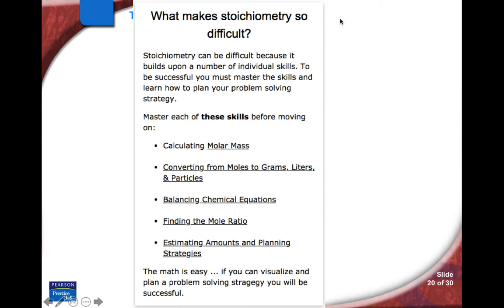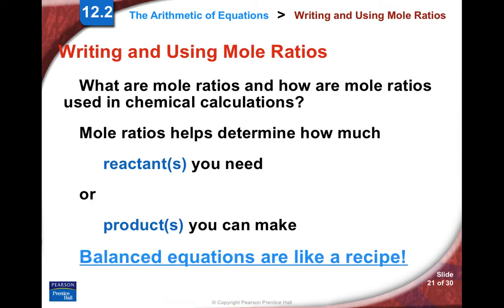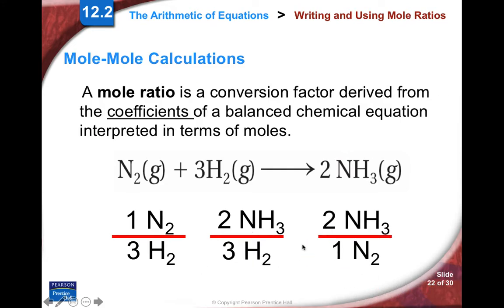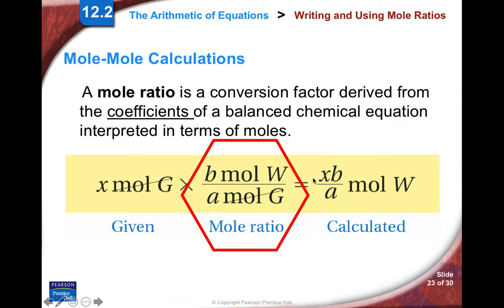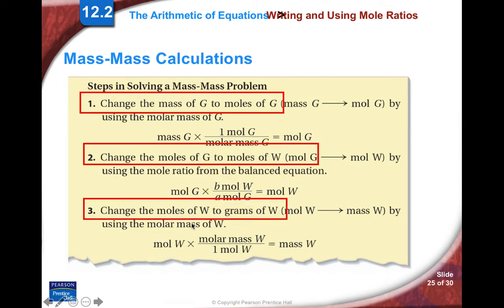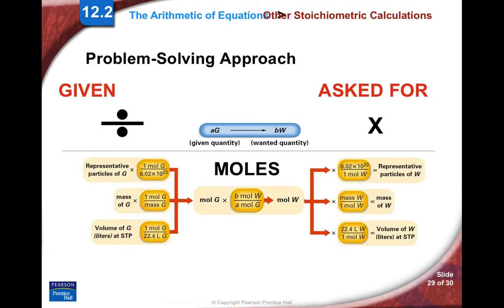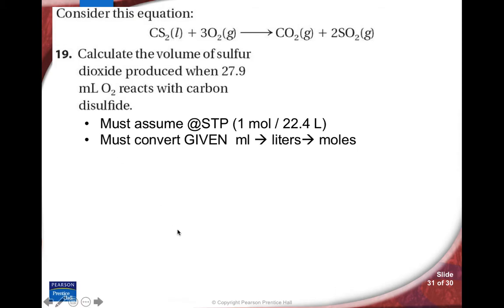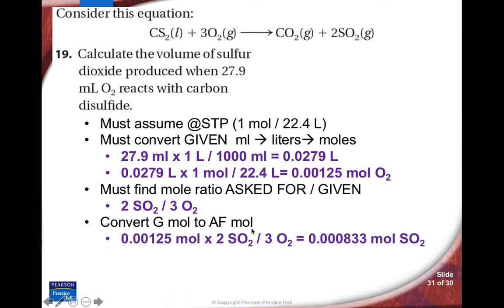CH 12 Sec 1 & 2 Part 2 Narrated Stoichiometry Mole Ratios